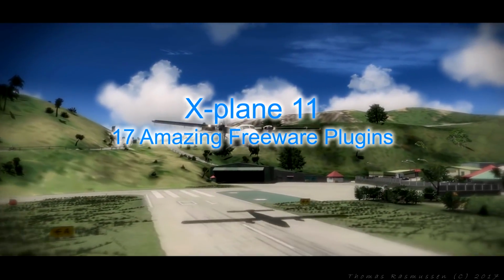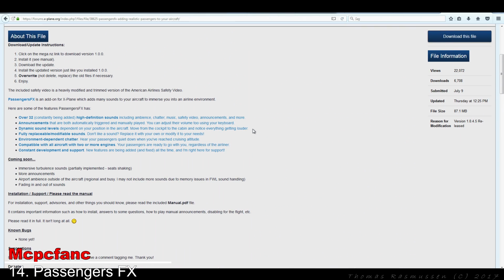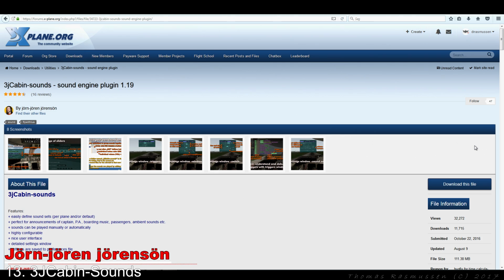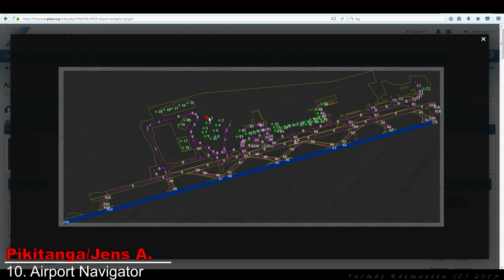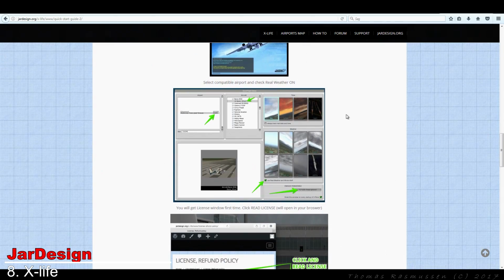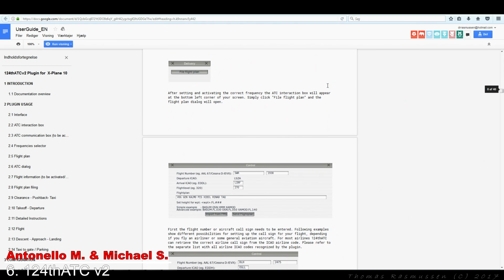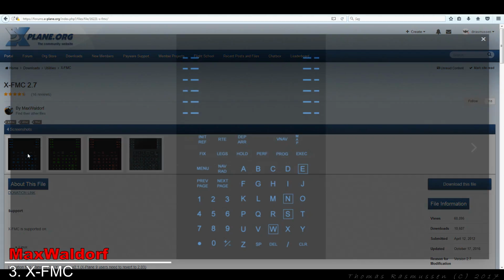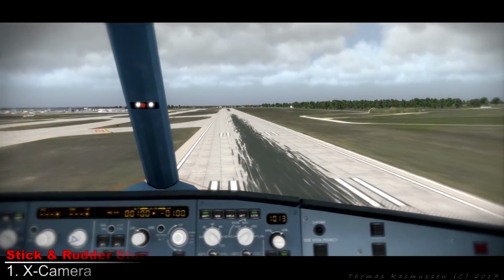[X-plane 11] 17 Amazing Freeware Plugins for X-plane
17 Amazing Freeware Plugins for X-plane 11

9. Terrain Radar and Vertical situation display
7. X-RAAS (Runway awareness and advisory system)

Wanna help me create more high-quality content and support me?